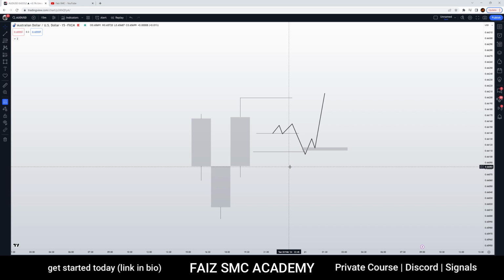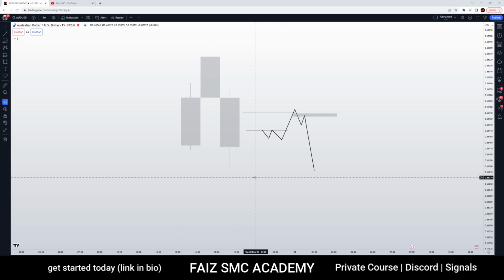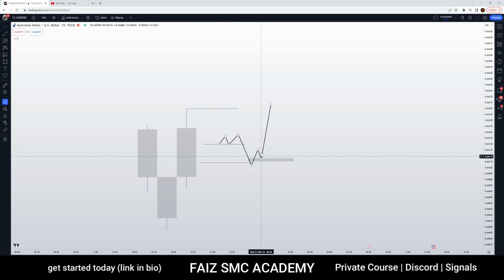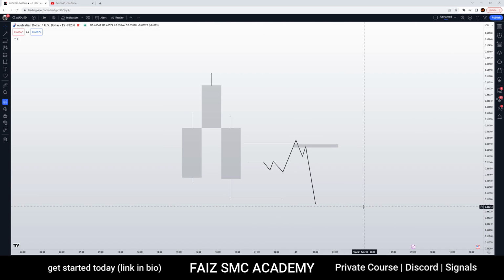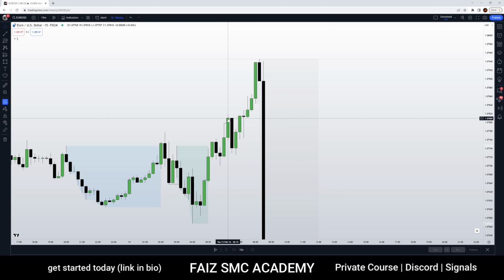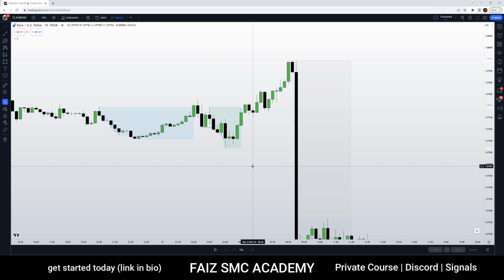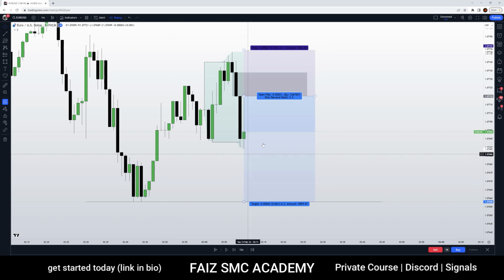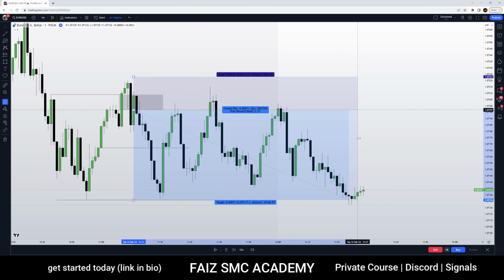Secret ICT 1 Minute Timeframe Model (Insane Accuracy)